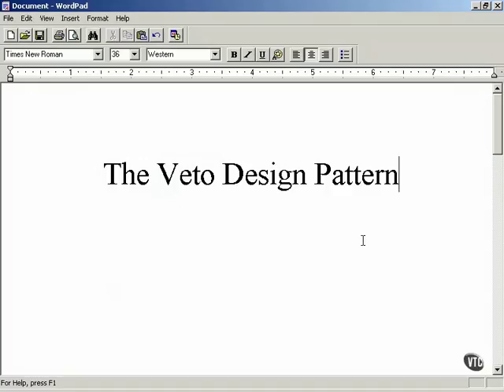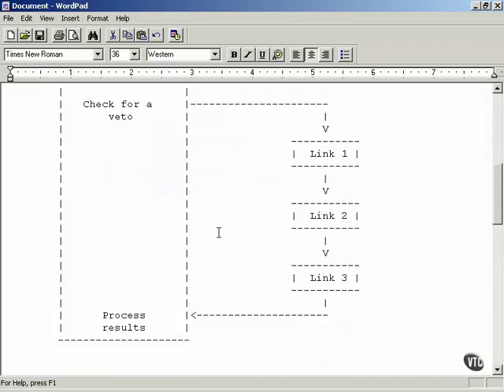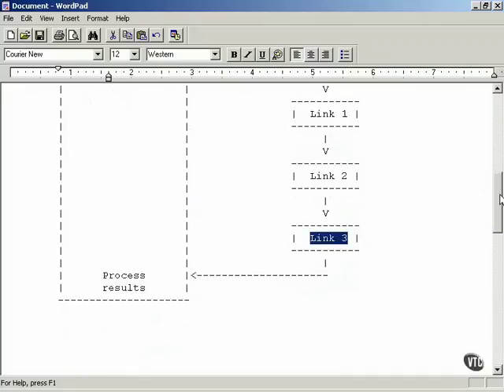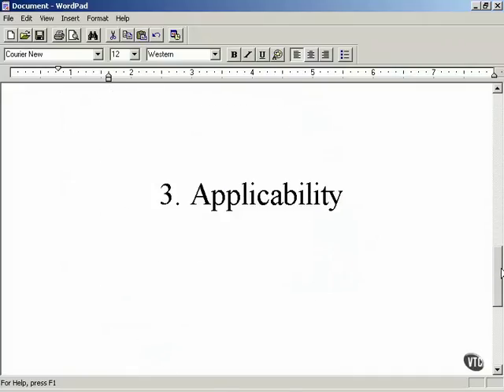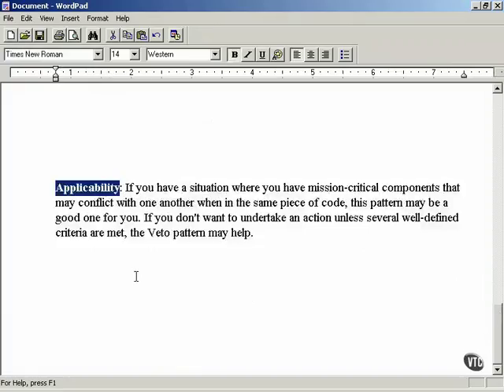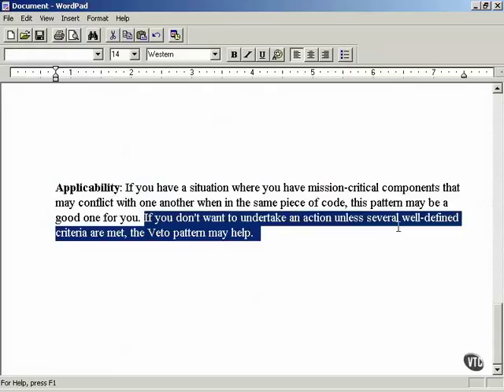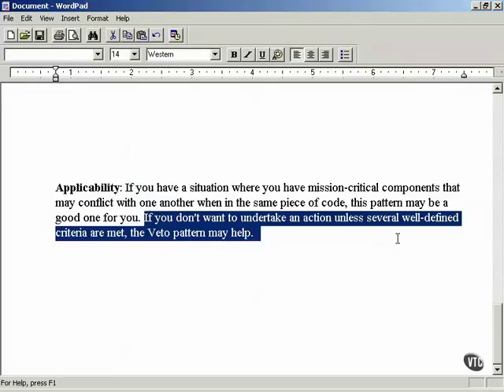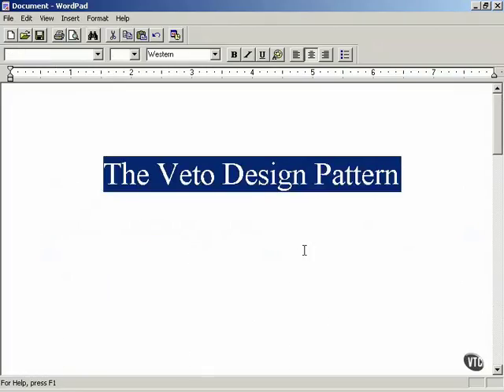20 03 Applicability